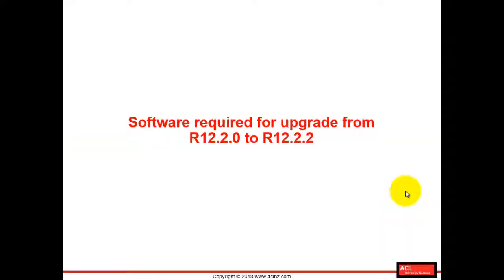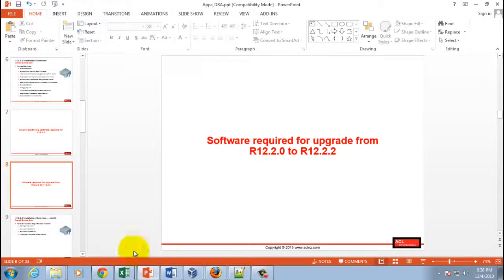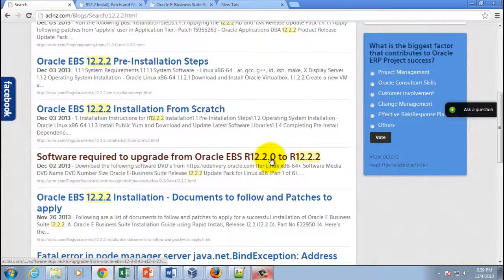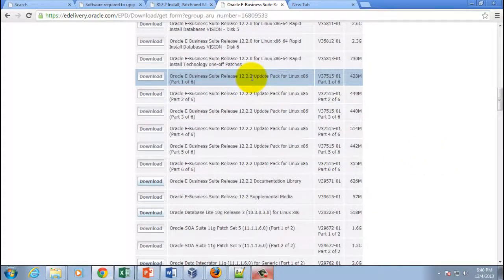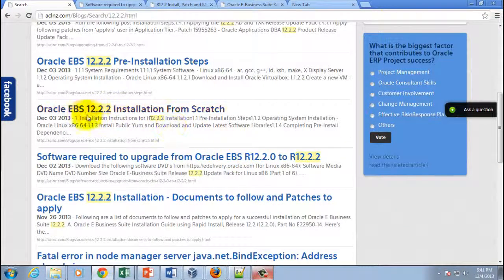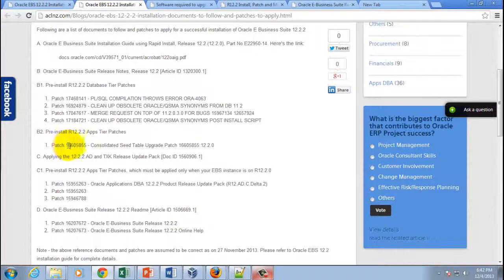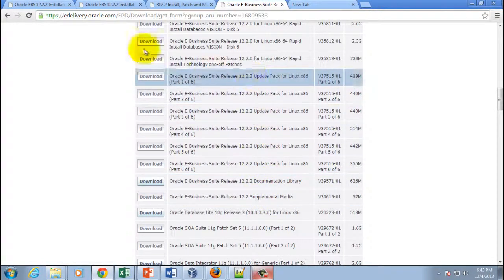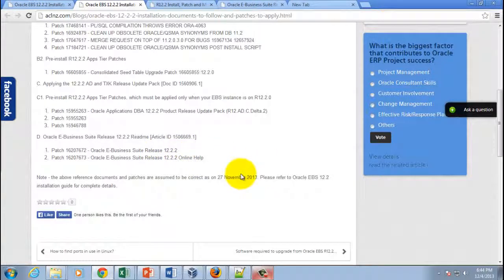Upgrade from EBS 12.2.0 to 12.2.2 - exact list of software and patches to download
Course Name = R12.2 Install Patch and Maintain Oracle E Business Suite

Learning Objectives
The course audience will learn how to:
-- Oracle Applications Server Architecture
-- File System for Database and Applications Server, including file system for Oracle Applications products, common components
-- Oracle E Business Suite Product Families Overview
-- Pre-install preparation, Installation and Configuration of Oracle E Business Suite release 12.2.2 on Oracle Linux
-- Installation Best Practices
-- AD Utilities and applications
-- All about Patching
-- Hot-patching using ADOP utility
-- AutoConfig and its usage on an existing Oracle Applications E Business Suite server
-- Overview of Oracle Applications System Administration tasks
-- Overview of Concurrent Managers